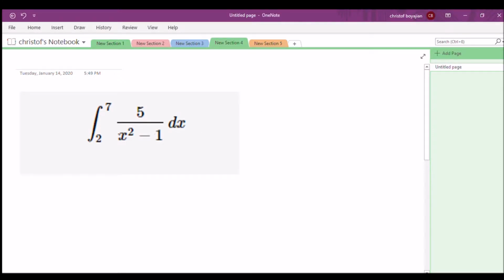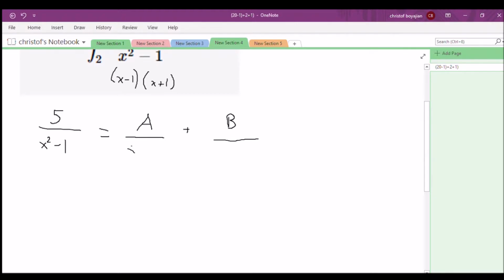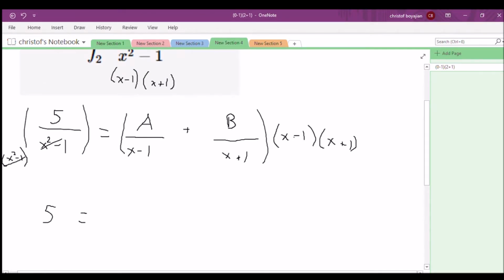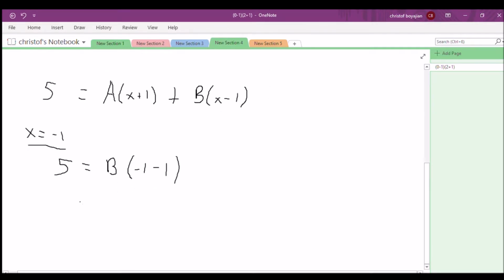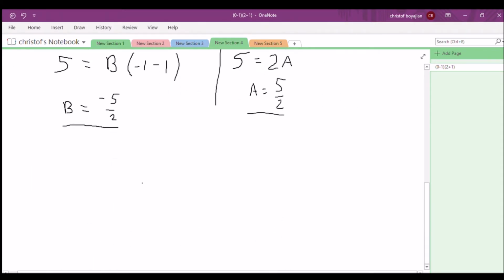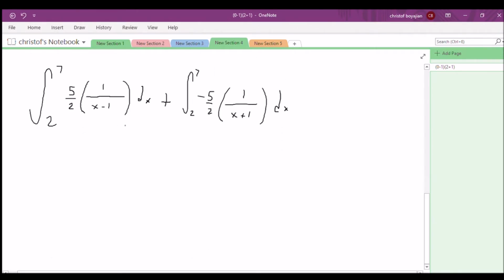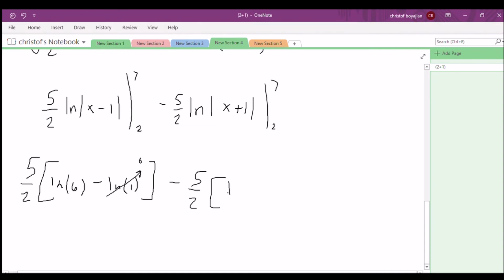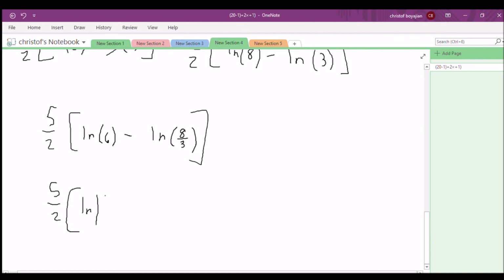Calculus II - Partial Fraction Decomposition #1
In this video, we evaluate a definite integral using the partial fraction decomposition technique.